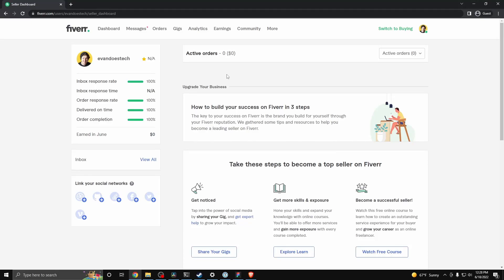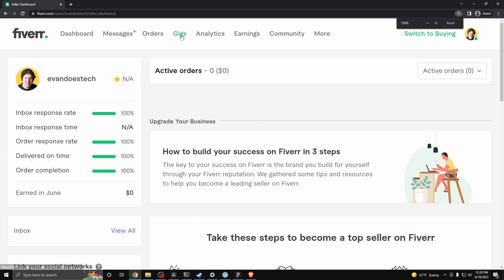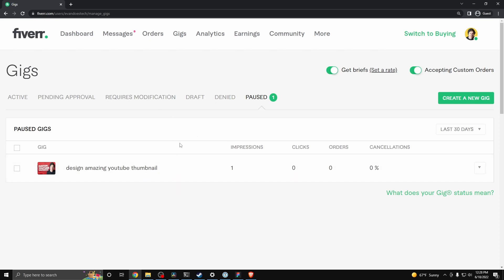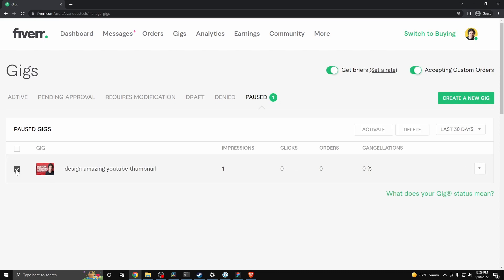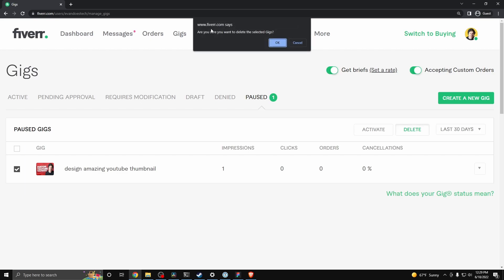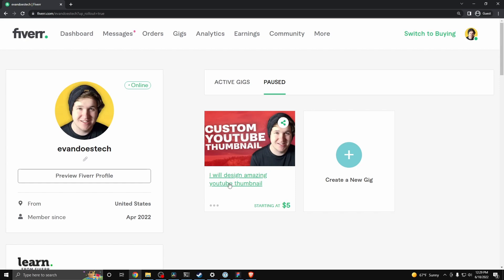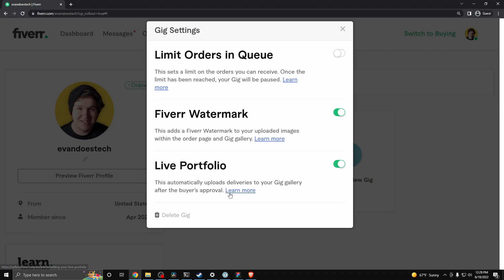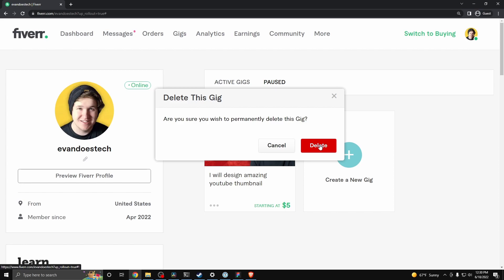How To Delete A Fiverr Gig (2022) - Remove Fiverr Gig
Learn how to delete a fiverr gig in 2022. I go over step by step how to remove a product or service on Fiverr.